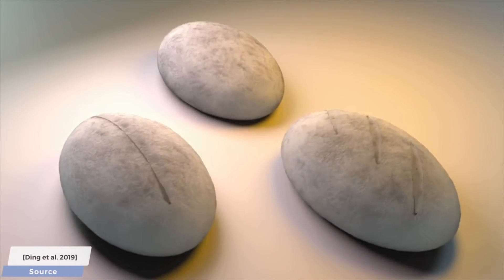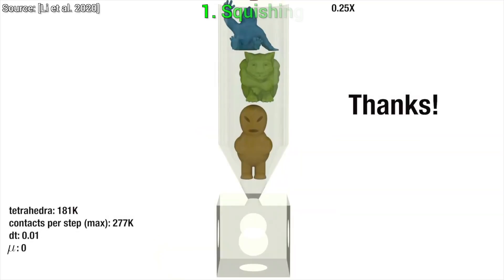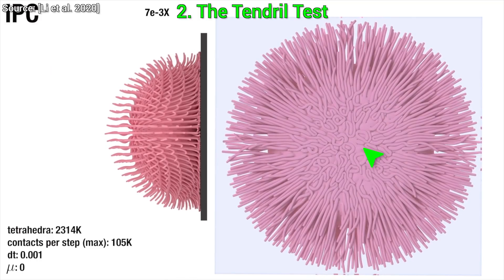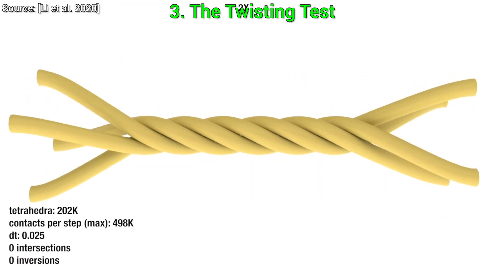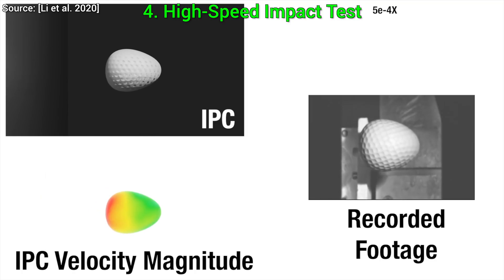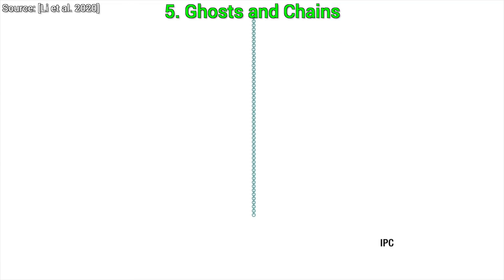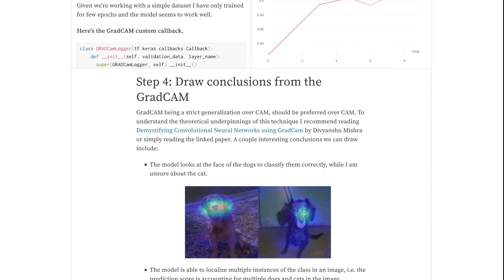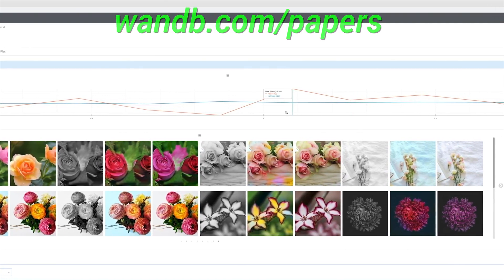5 Crazy Simulations That Were Previously Impossible! ⛓